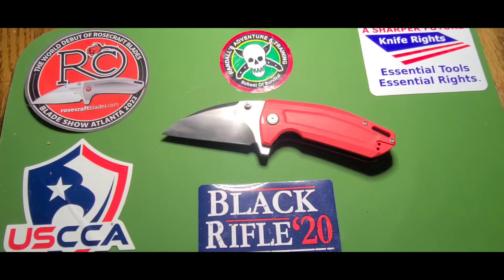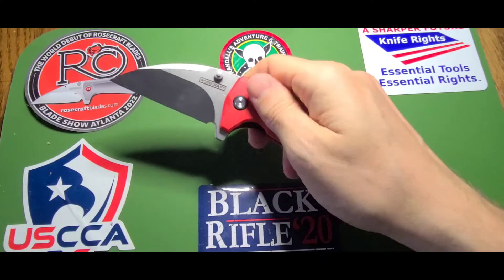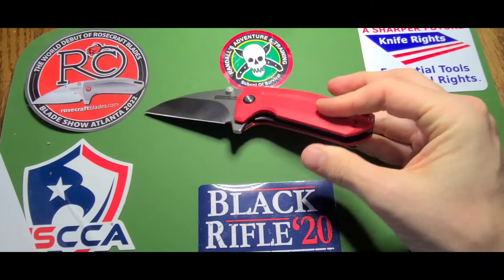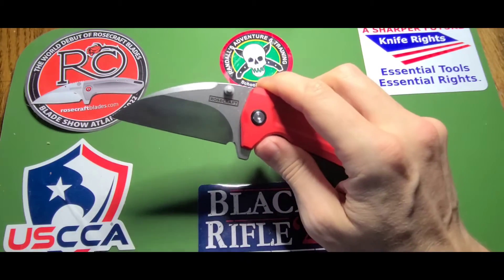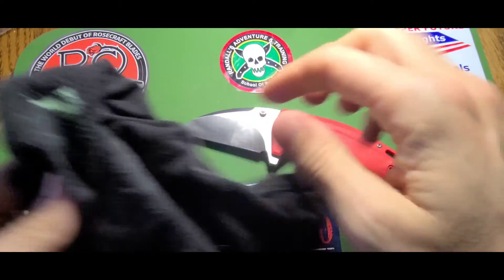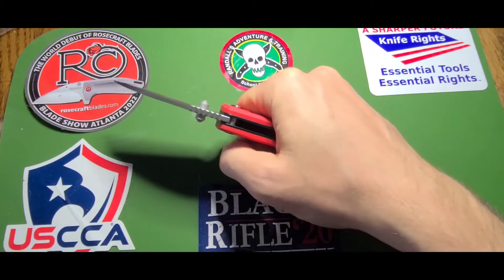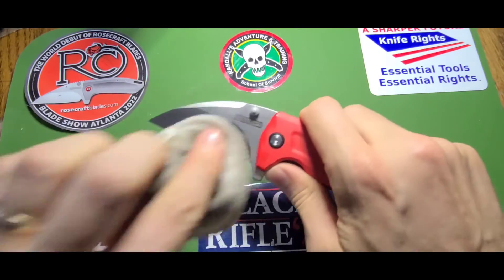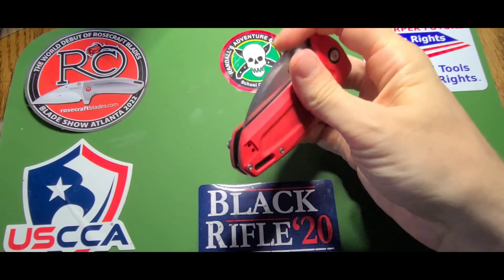Wharncliffe Wednesday with the Little Chonk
A dynamite knife in a small package.

RoseCraft Blades Little Chonk RCM006-RG

3” D2 Wharncliffe Blade. Stonewash Finish. Manual Flipper. Ceramic Ball Bearing Pivot. Ambidextrous Thumb Studs. Liner Lock. Red G10 Handles. Black Liners. Black Pivot Collar. Hidden Lanyard Slot. Ambidextrous Tip-Up Pocket Clip. 4” Closed. 7” Overall. Designer: HawkinsRose.